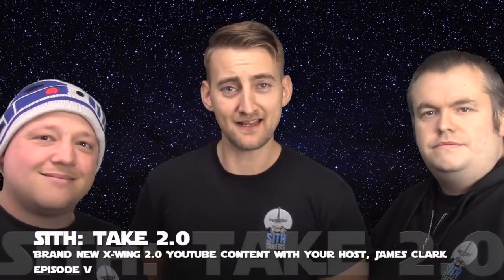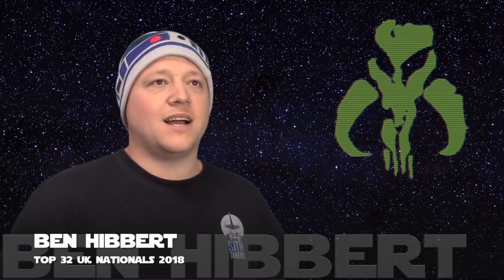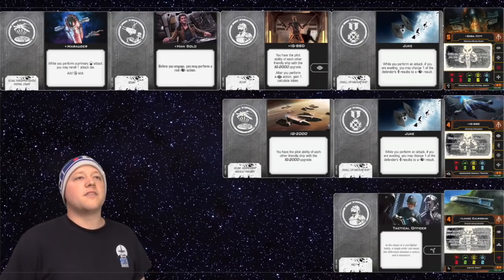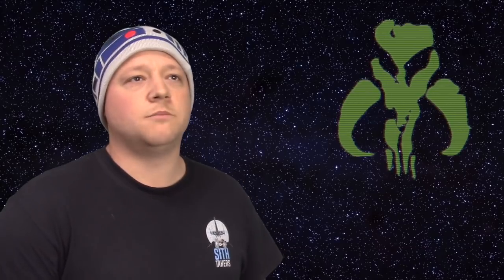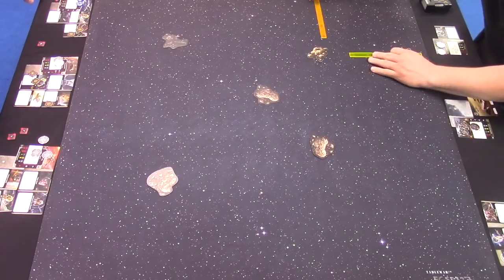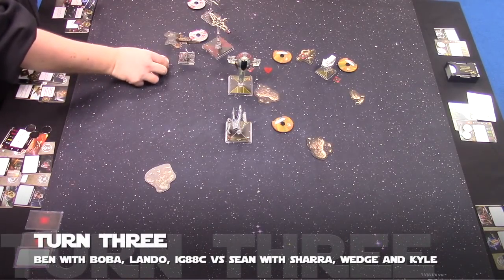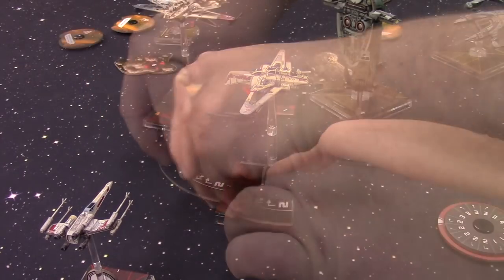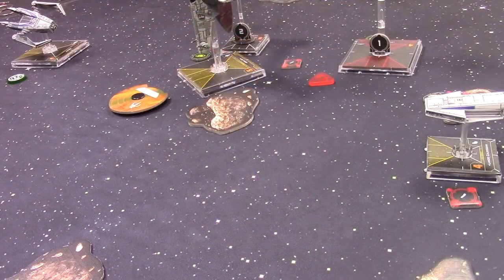Sith: Take 2.0 Episode V - Boba, Lando, IG88C vs Sharra, Wedge, Kyle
The Sith Takers are BACK on youtube after a little break, this time featuring Ben Hibbert's Scum vs Sean Milligan's Rebels.